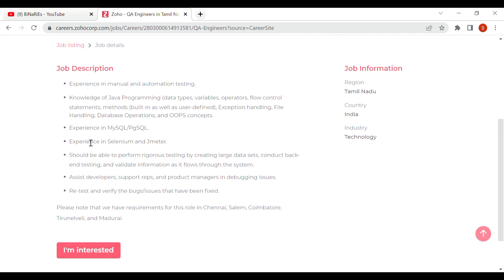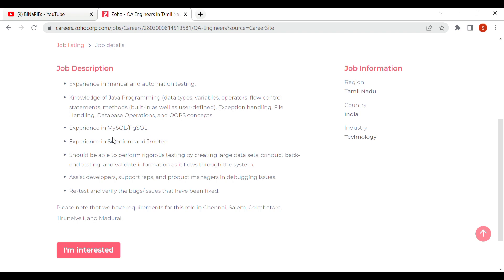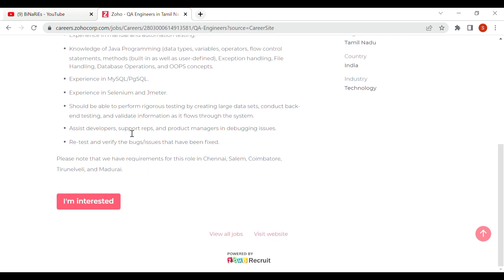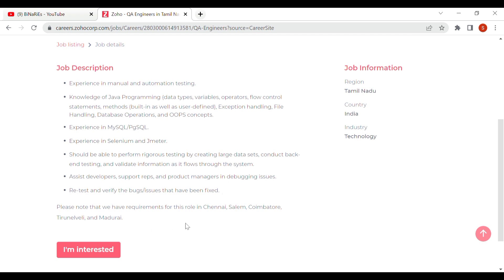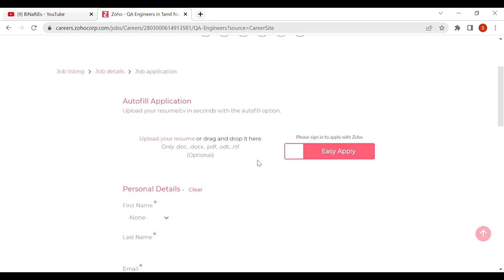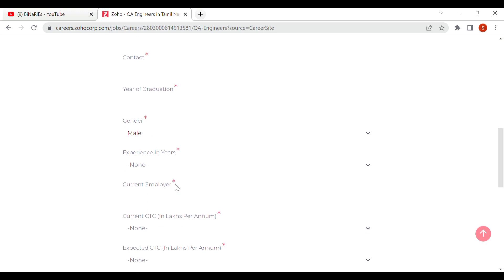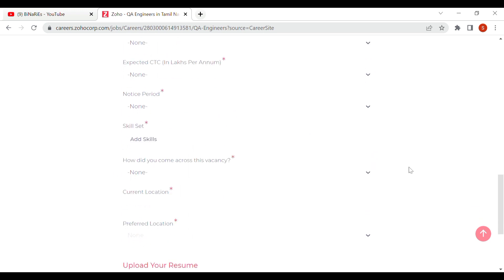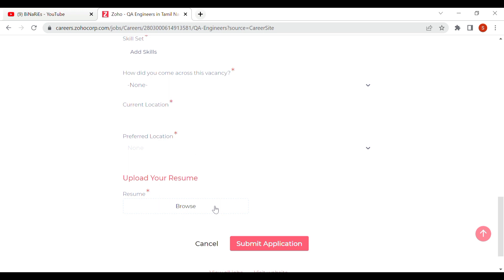Zoho Off Campus Recruitment | QA Engineer | BiNaRiEs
In this video, I will be discussing with you about the Zoho Off campus Hiring.